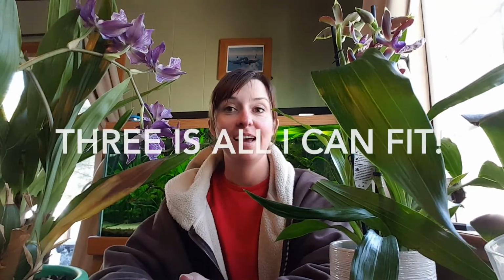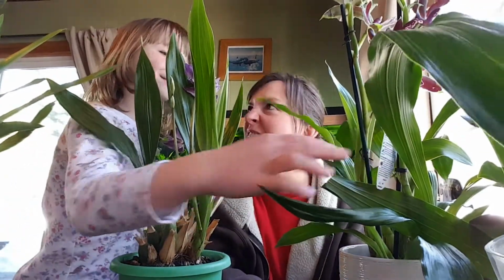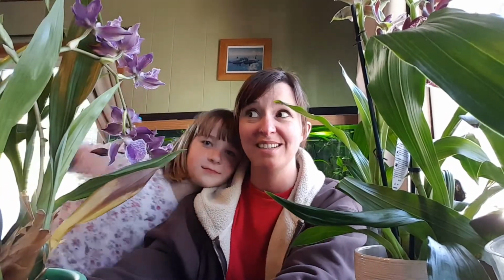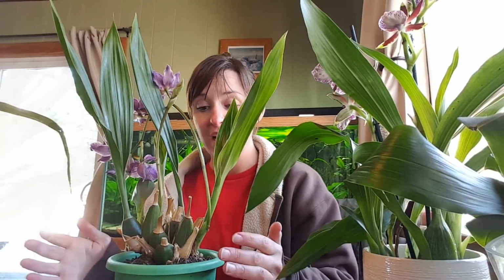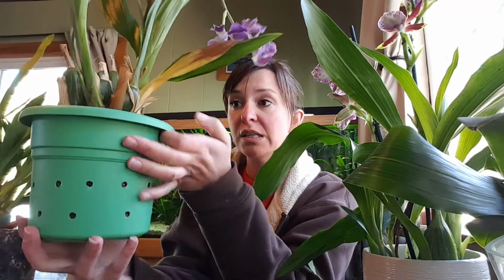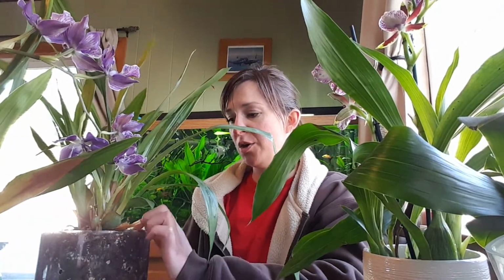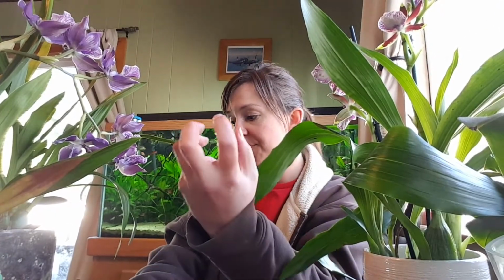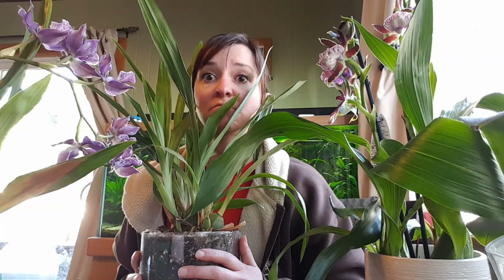Zygo Care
I have had 2 of these Zygos since 2014. They do well for me and here is how I do it. The last part of the video did not up load but I was pretty much done talking at this point.

Update: They just needed time yes now they smells amazing. When they first open they do not smell as strong but as the blooms age they start to smell amazing and stronger. The sun hitting them really helps.